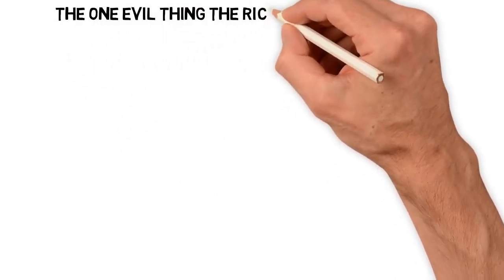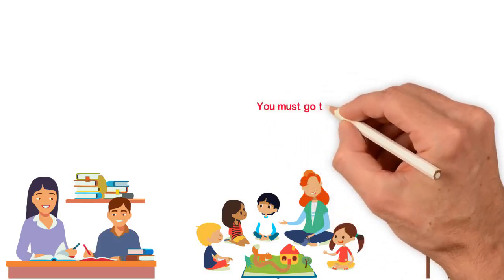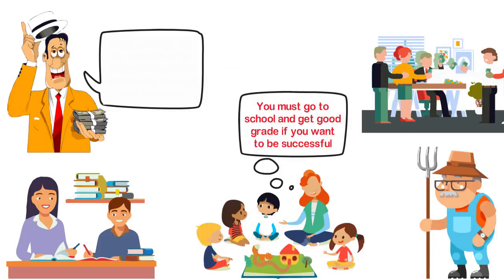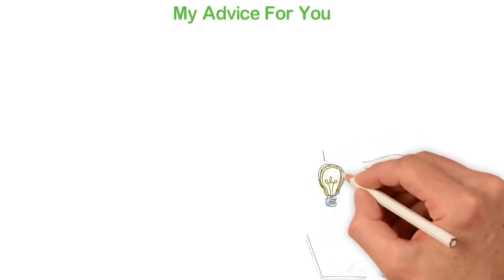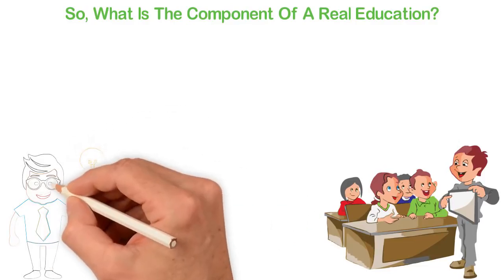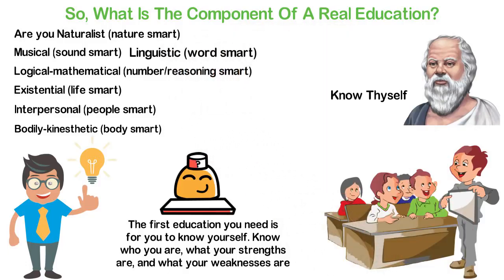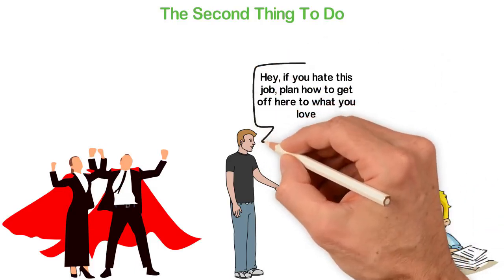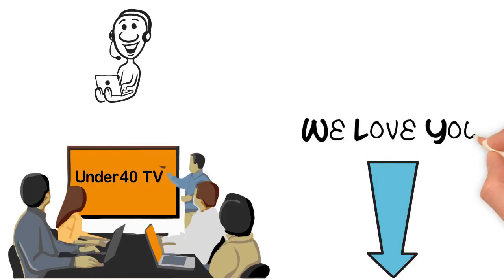What is the different between Rich and Poor